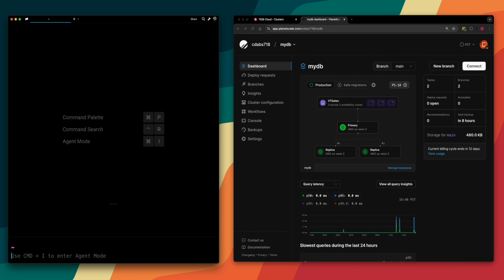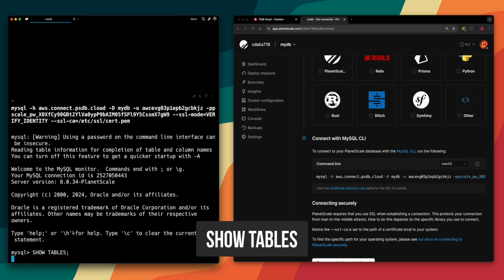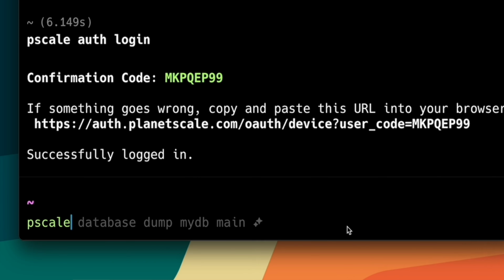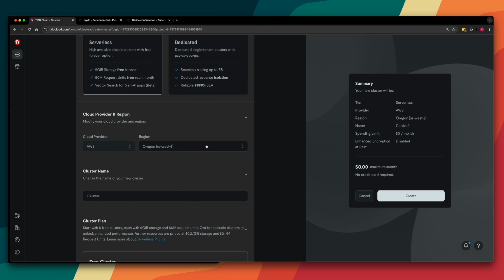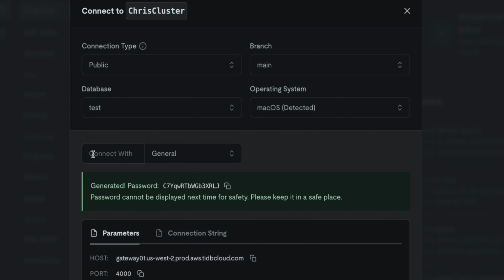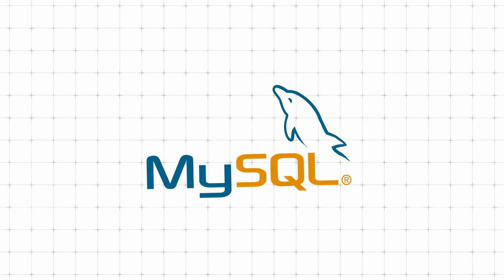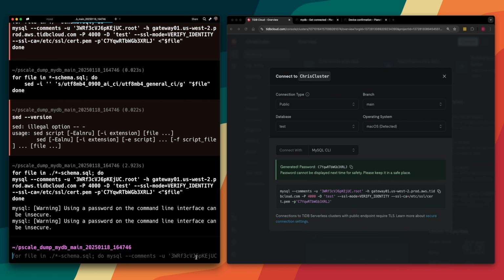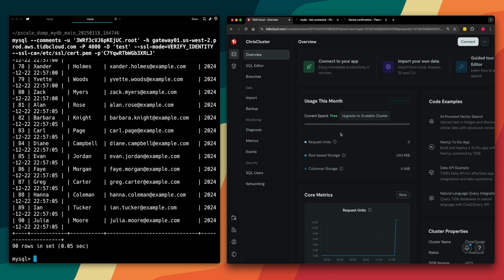Migrate your Data from Planetscale to TiDB in 13 Minutes!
timestamps:
0:00 - Introduction
0:11 - Overview: Why migrate from PlanetScale to TiDB Serverless
0:33 - #1: Cost comparison
1:42 - #2: MySQL compatibility
2:11 - #3: Scalability and distributed nature
2:25 - #4: Online DDL support
2:33 - #5: Developer-friendly features
2:46 - The Tutorial
3:00 - Migration Steps Overview: Dumping and importing data
3:20 - Dumping data from PlanetScale
6:26 - Setting up TiDB Serverless cluster
8:51 - Feeding PlanetScale dump data into TiDB
9:48 - Handling collation errors and schema fixes
12:36 - Conclusion